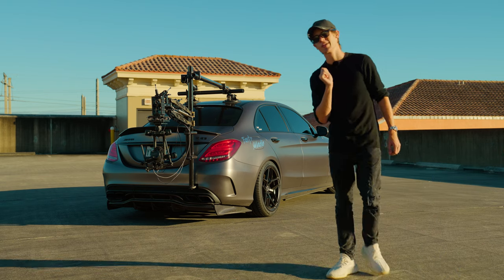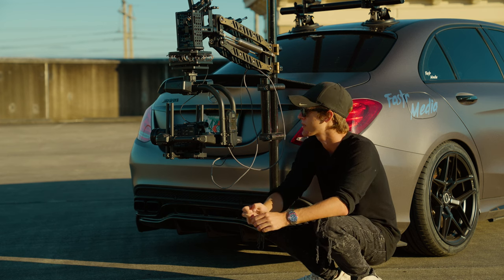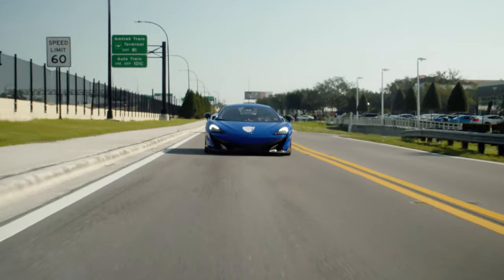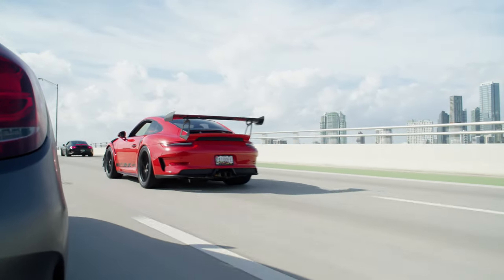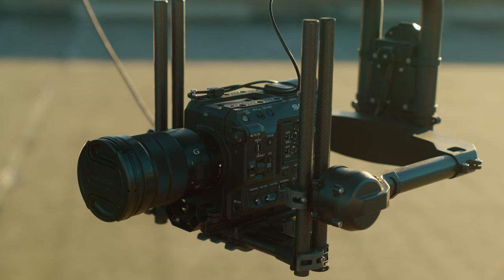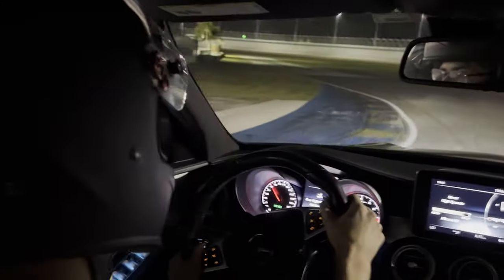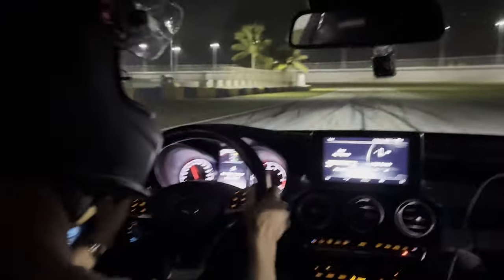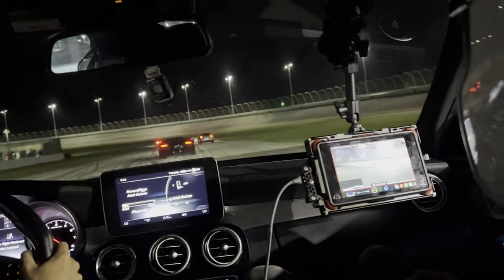Everything I Use To Film Rollers...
Ive said previously how people ask all the time, "What equipment do you use?" Well here you go :)